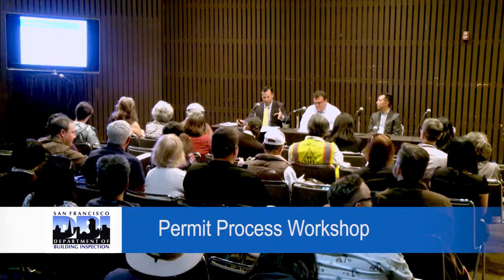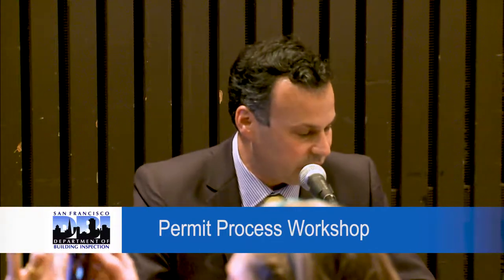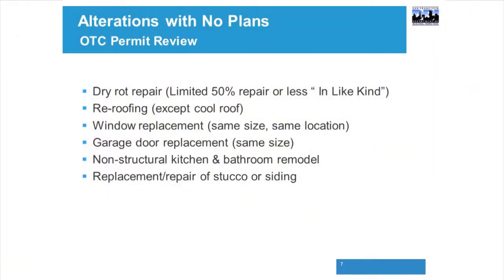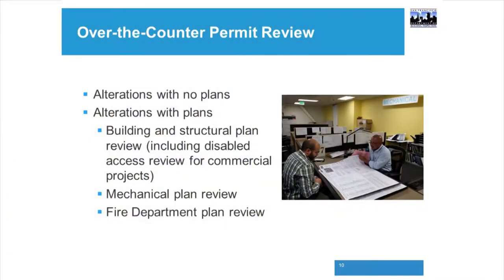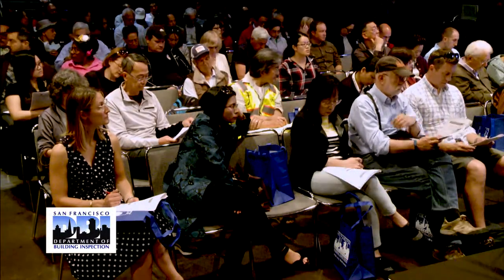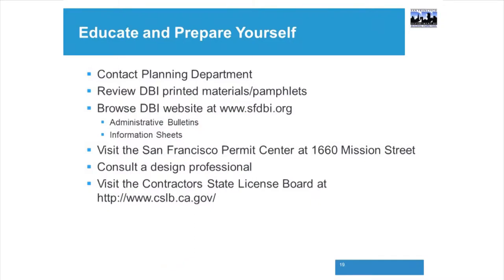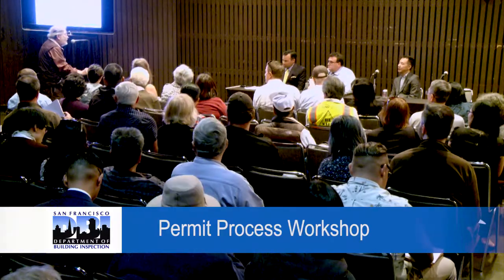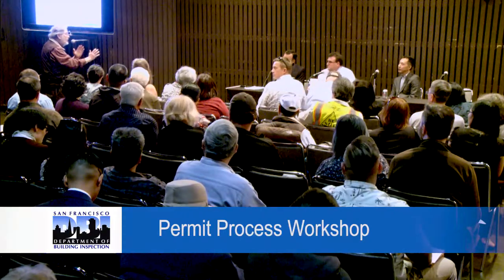DBI's Permit Process 101 Workshop - SFDBI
The purpose of this workshop is to learn how to:
- Understand the permitting process
- Know the regulating agencies
- Understand permit review options
- Be aware of available resources